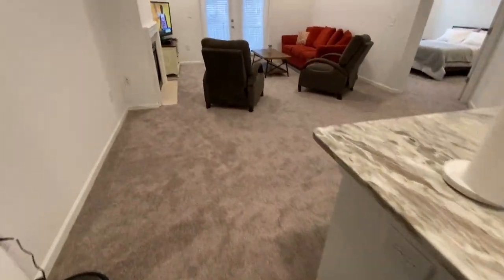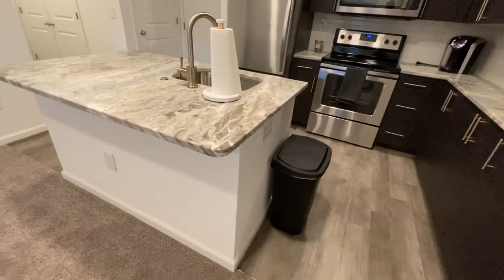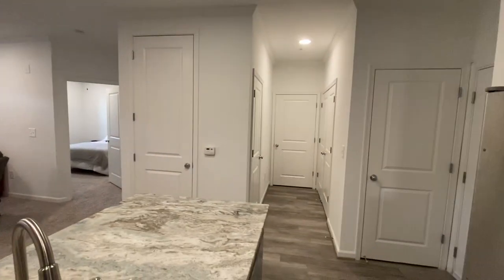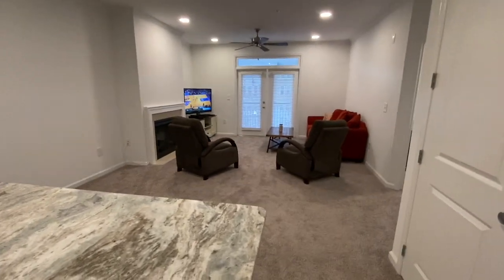What $1,800 Will Get You in Virginia - Washington D.C. Suburbs | Lifestyle Finance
I will answer every comment. Some things I plan on covering are beginner investing, credit card techniques, and lifestyle finance (what living your life actually costs).

This is what $1,800 a month in rent will get you in the Northern Virginia area. A quick reminder that rent prices can change by just driving a few miles!

Check out "Leapfrogging" by Buck Bloomingdale in the below link!
SNAFU: Last Stand: Foreword by Tim 'Deadpool' Miller

Next Video Hint: Acorns